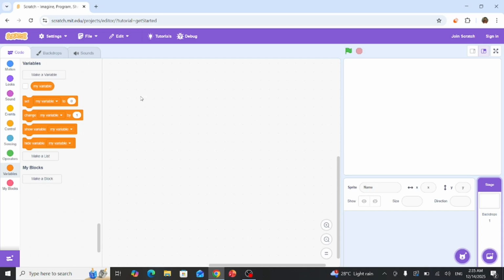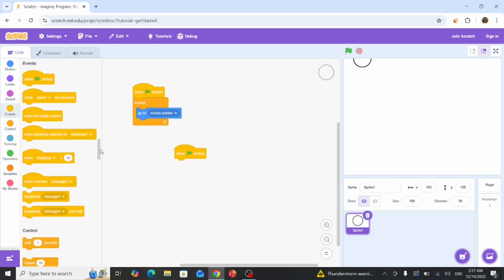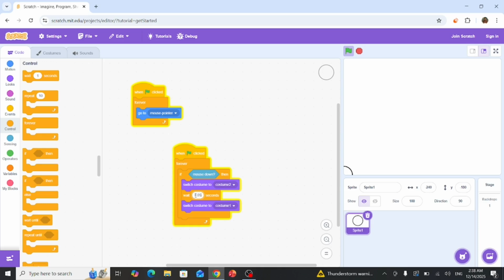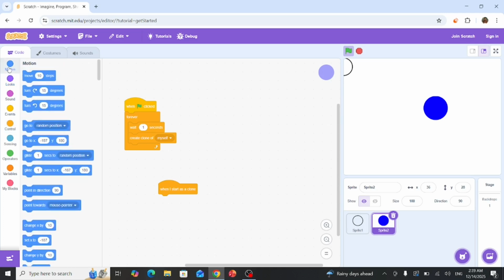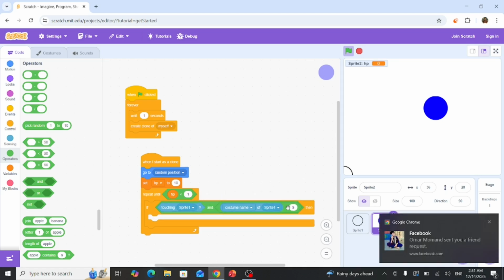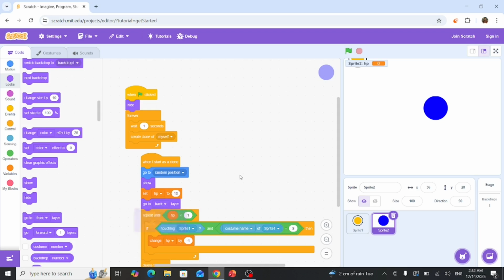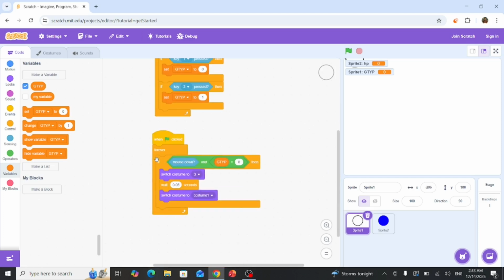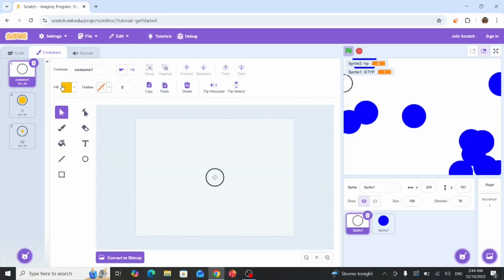How To Create Shooting Games In Scratch | Scratch Tutorial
Hello Friends! Today We Are Going To Learn:
Shooting Game With Weapon In Scratch,
Shooting Game With Weapon,
Scratch Tutorial For Beginners,

Buy these products:
HP SAMSUNG A17,
OPPO A78 5G,
REDMI 15C